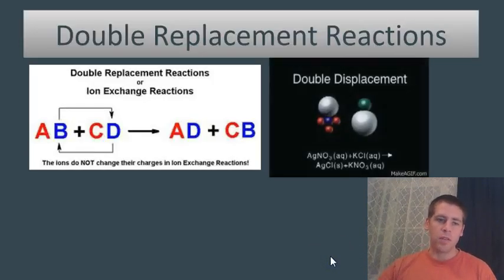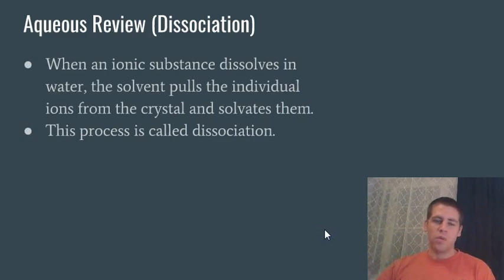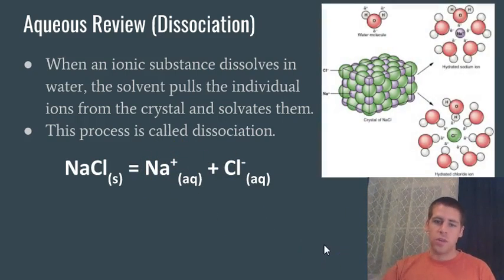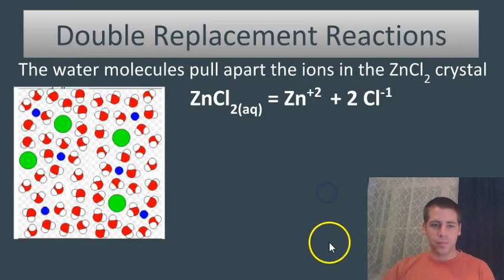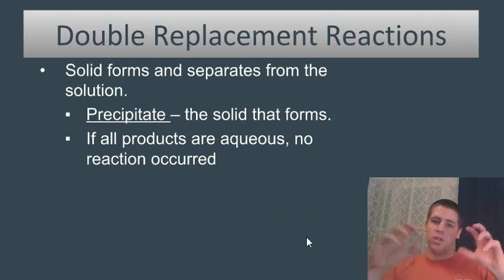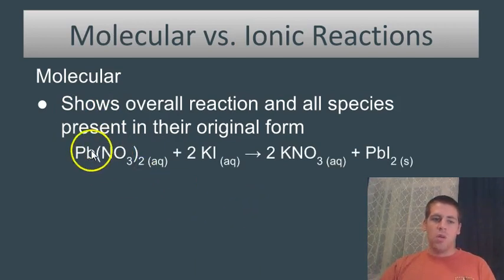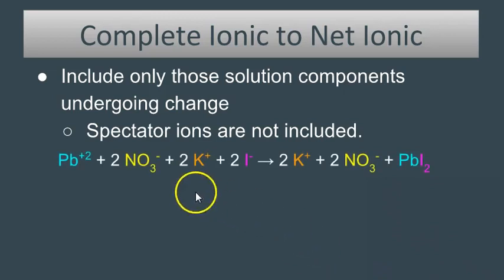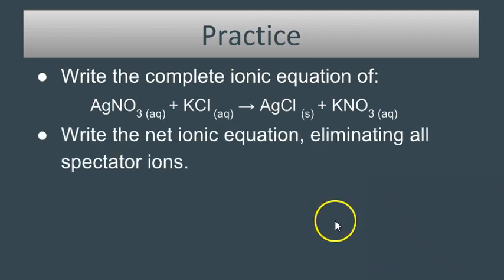1.9 Double Replacement and Net Ionic Equations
Description of double replacement reactions and net ionic equations with a few examples. Emphasis on particle pictures, dissociation, and ions in solution.